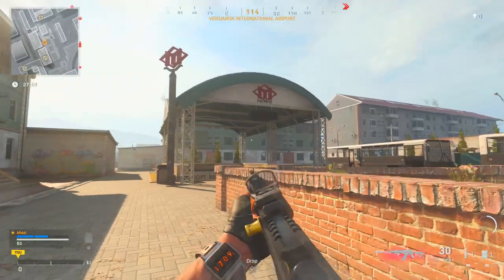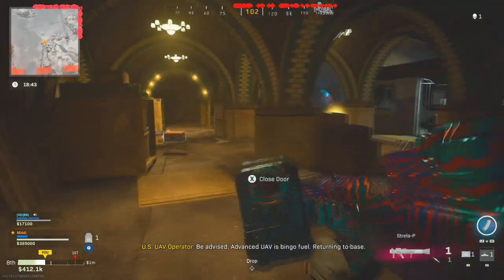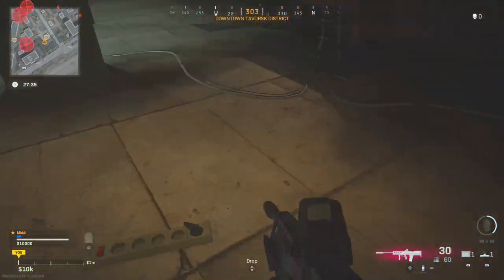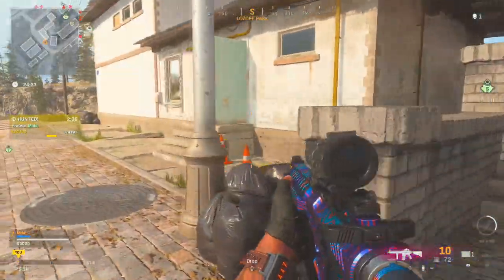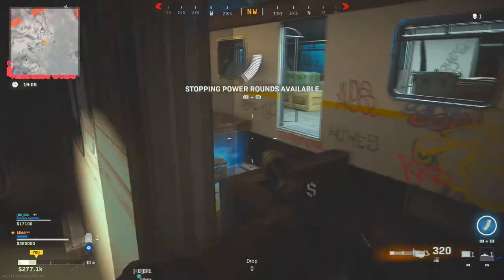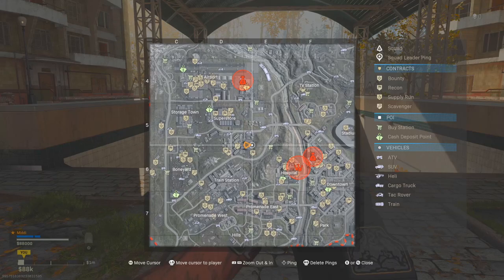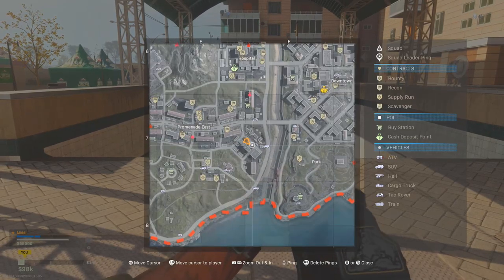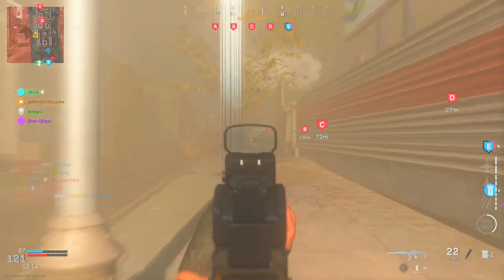Every Train Station Location In Warzone Including The Secret Stop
Thought i'd do a video on each location of the train/subway station added to season 6 within warzone, there's a few things people don't know such as the locations of the man holes people can jump into to escape team fights or for flanking, i will also cover the hidden secret easter egg stop that's missing on the station sign.

My Gear:
ASTRO Gaming A50 Wireless (Gaming)
Elite Series 2 Controller (Gaming)
Razer DeathAdder v2 Gaming Mouse: (Editing)
Corsair K70 Keyboard (Editing)
Elgato Game Capture HD60S (Recording)
Elgato Game Capture 4K60 (Recording)
Shure SM7B Cardioid Dynamic Microphone (Editing)
1080p144hz Monitor

Timestamps

intro: 0:00

Downtown Tavorsk District 1:00

Verdansk Centre 1:30

Lozoff Pass - 1:50

A.E 79 Easter Egg Secret Stop - 2:23

Verdansk Int. Airport - 3:02

Torsk Bloc 3:32

Verdansk Train Station - 3:59

Barakett Shopping District - 4:12

Outro 5:07